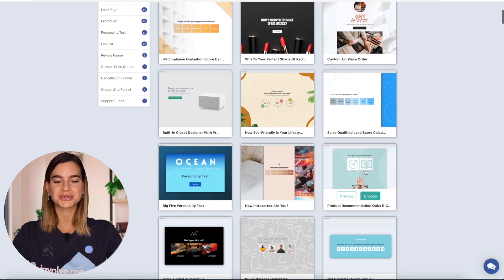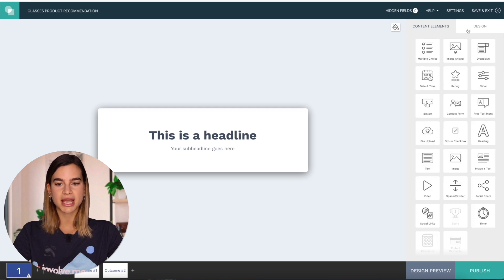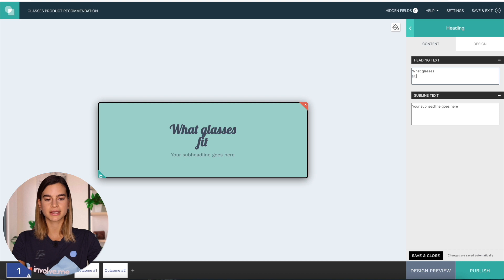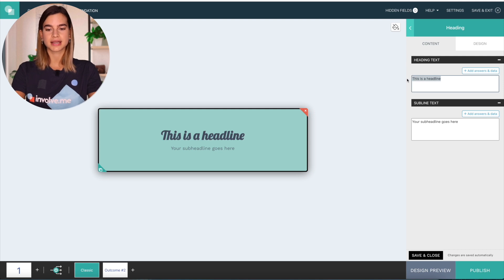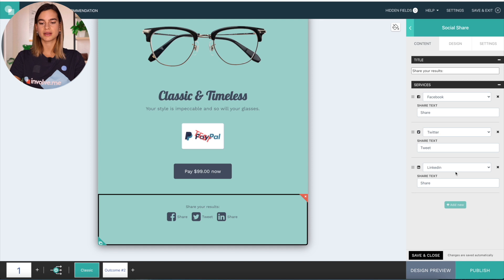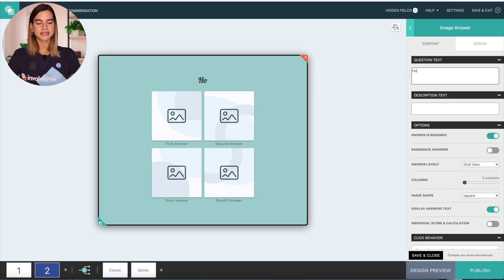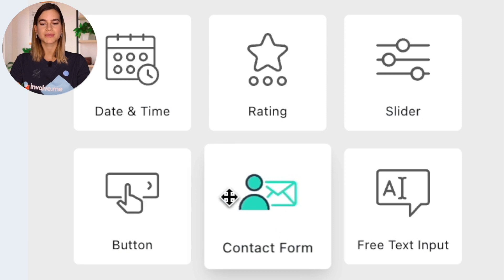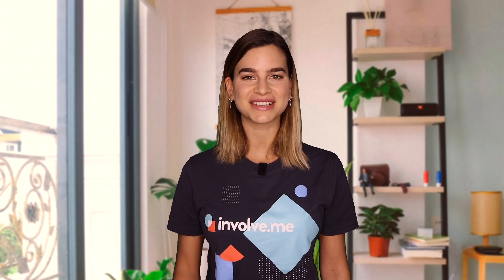How to Make a Quiz with involve.me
How to create a quiz in involve.me simply and easily! Quizzes are a great way to interact with your audience and increase engagement with your content. In involve.me you can lead generation quizzes, personality tests, product finder quizzes, email gated content, and even collect payments!

0:00 Intro
0:15 Types of quizzes you can make in involve.me
0:56 Preview of quiz that I will be recreating
1:11 Tutorial of creating a quiz from scratch
1:17 Naming your project
1:23 Selection of project type
1:37 Setting up the design of the project
2:44 Designing the first page of the quiz
3:30 Making the result pages of the quiz
5:32 Creating the first question page of the quiz
6:34 Email gating the results of the quiz
7:18 Publishing the quiz
7:48 DISCOUNT CODE
7:57 Outro
2 MONTH PROMOTION ENDED.

To create a quiz from scratch in involve.me select the Blank template.

Then, name your project and select which project type you would like to use for your quiz. For this quiz, I selected Answer-Based Outcomes because I want to have multiple outcome pages at the end of my quiz tailored to my audience’s answers.

Then, I will set up the look of the project which you can access by going into Project Design. Here you can change the font, color, style, and background image for your entire project. However, you can always change these setting for individual content elements later.

Then, I will drag and drop a header onto the page, add a button, and insert an image onto the first page of my quiz.

After I made the introduction page of my quiz, I will make the result pages. Why start with the result pages? Because it helps you create better questions knowing what answers your quiz will lead to. So, I will add a header, drag and drop the “Collect Payments” content element so I can receive seamless payments through the platform, add an image, and add a “Social Share” content element. The “Social Share” feature is great to add so people can easily share your quiz on social media. You can even customize the title, description, image of the post so they automatically have those ready for when they want to share your quiz. I will just repeat these same steps for the second outcome page.

Then, for the actual quiz questions, I will drag and drop an “Image Answer” content element onto my page and edit the text, upload an image, and map the answers to the outcomes that match. I will also add an image to the page to make it look nicer.

To email gate the results, I will start by adding a page by using the + button at the bottom of my screen and then dragging the “Contact Form” content element onto the page. And that is how simple it is!

Then, just publish your project and you will be guided to a page that has several sharing and embedding options for your quiz.